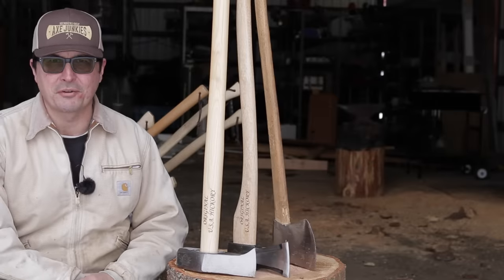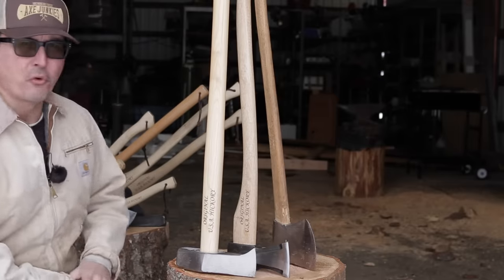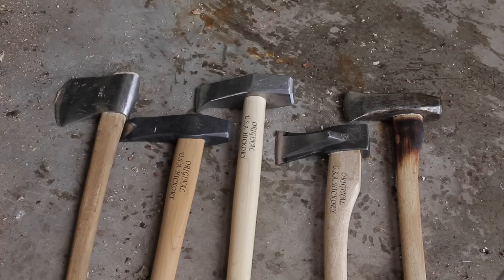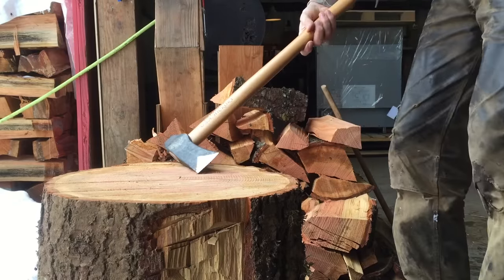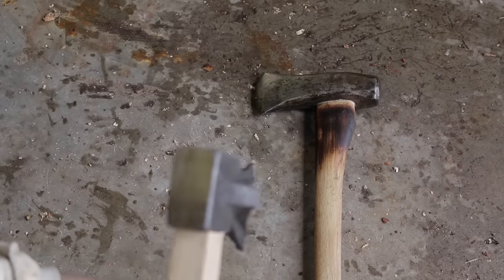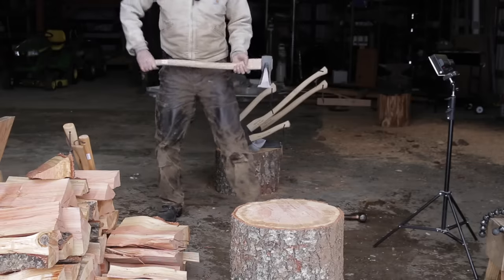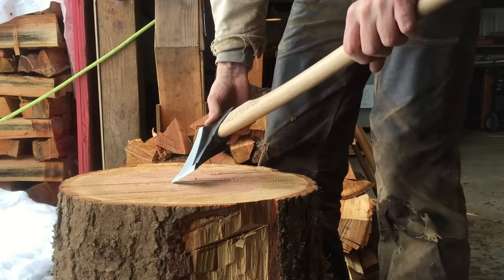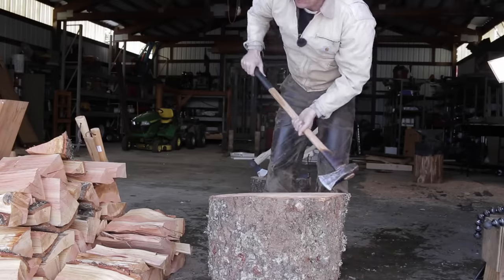Who Builds The Best Maul? You'll Be Surprised